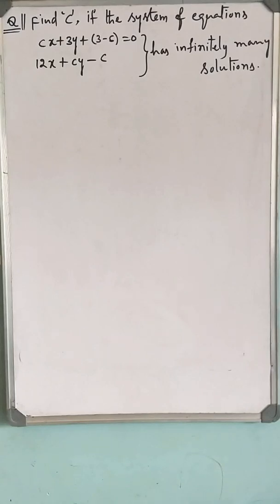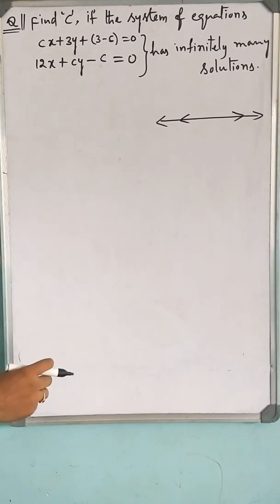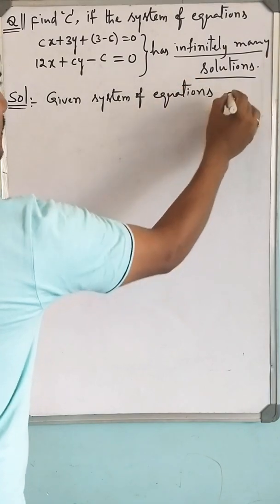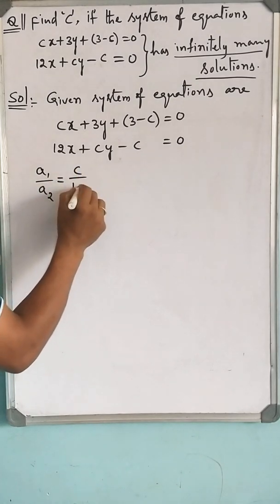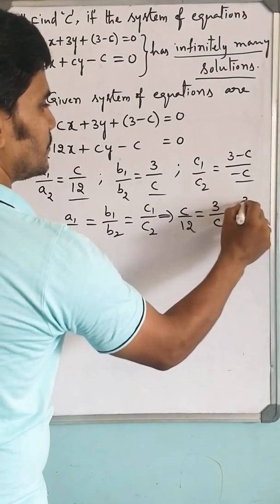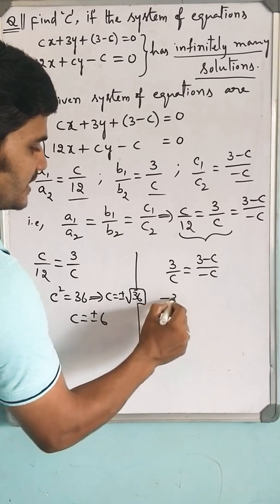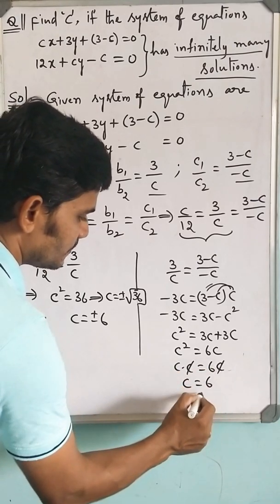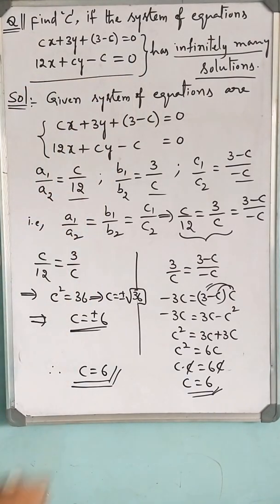Find the value of 'c', if cx+3y+(3-c)=0 ; 12x+cy-c=0 has infinitely many solutions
Find the value of 'c', if the system of linear equations  cx+3y+(3-c)=0 ; 12x+cy-c=0 has infinitely many solutions.
linear equations in two variables,  dependent equations, 10th class,mathematics